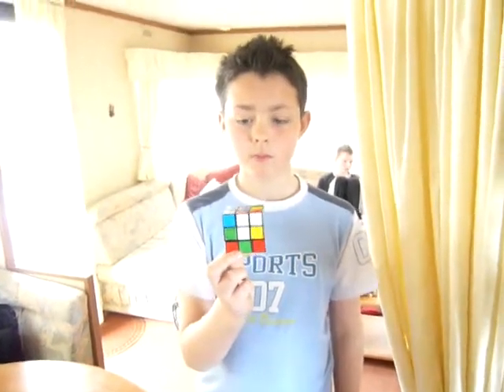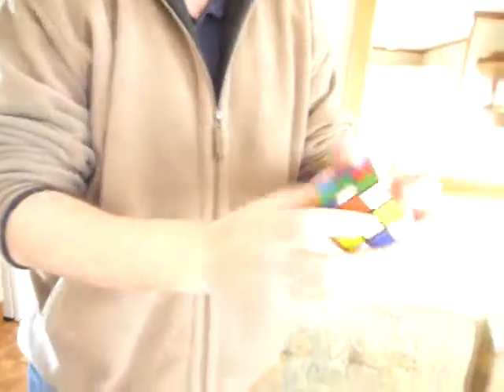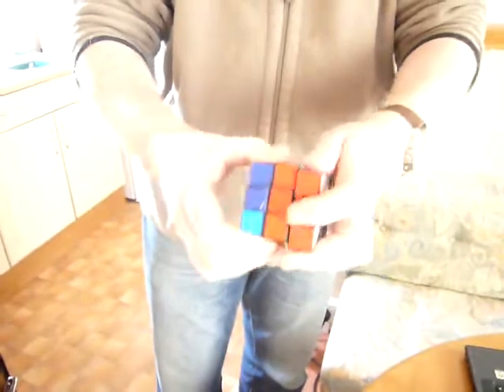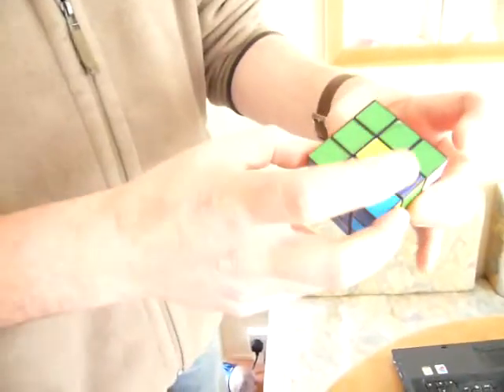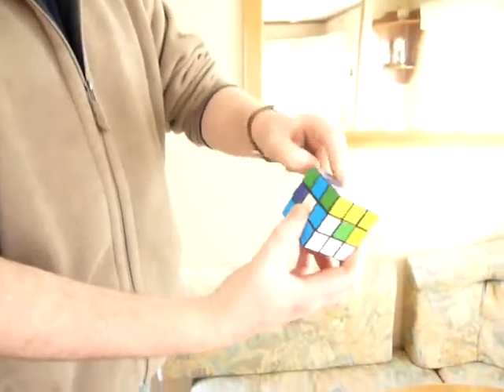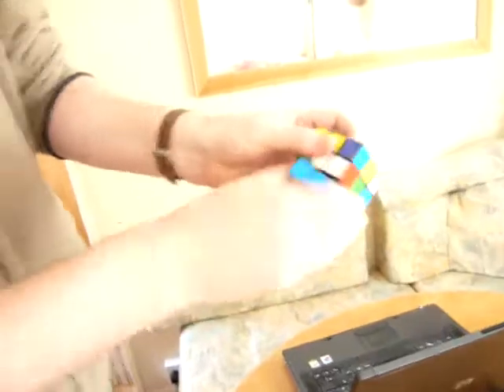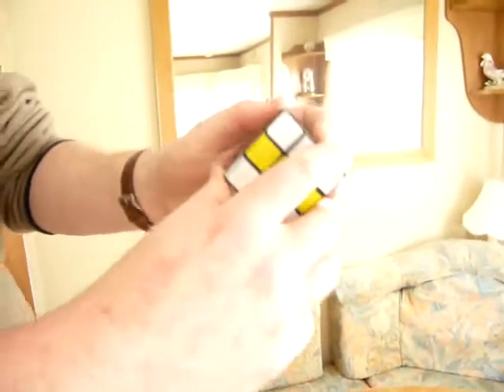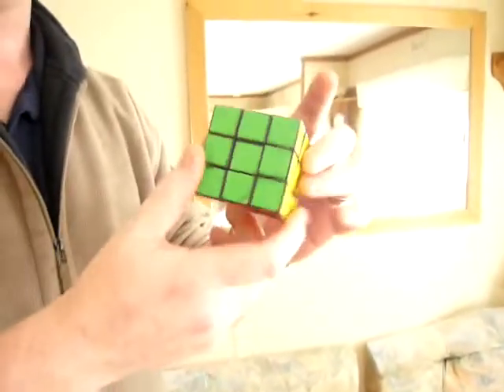Solving Rubix!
lol - well sometimes its helpful to show how its done huh? Well..here it is..ok maybe a bit fast BUT, at least it dhows the moves that make ALL the difference!